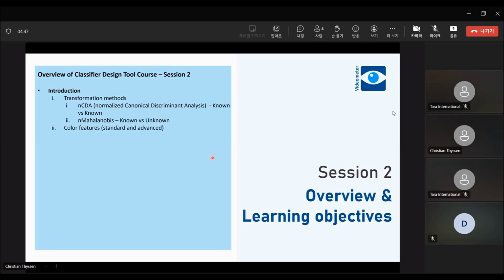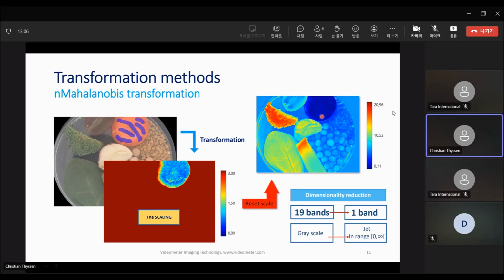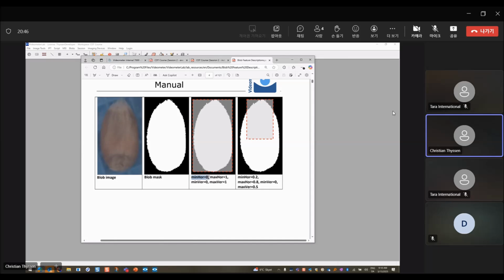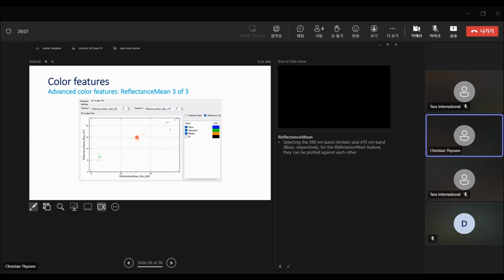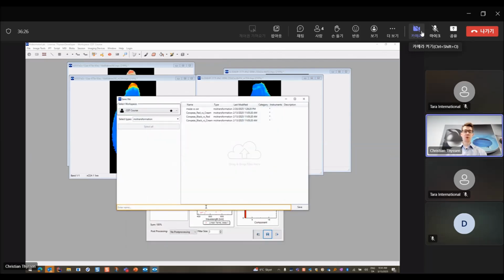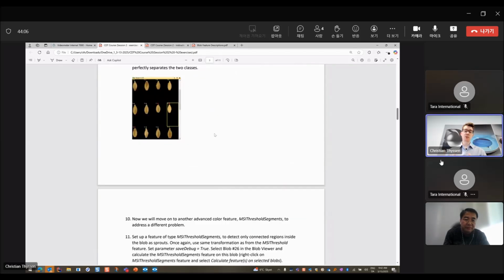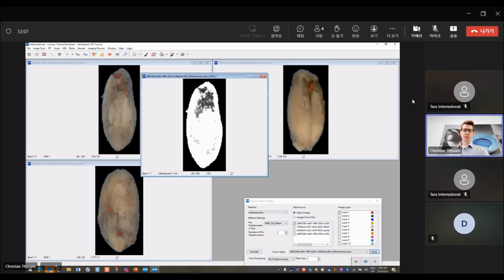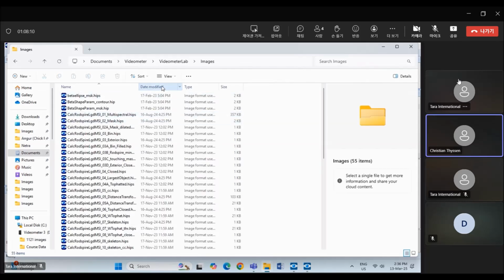비디오미터_분류기 설계 도구 과정 교육 2